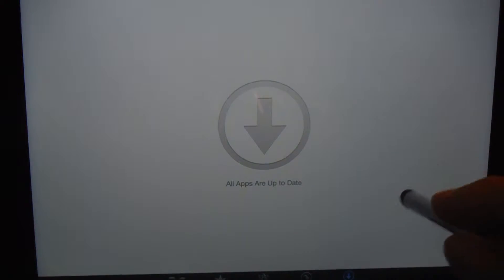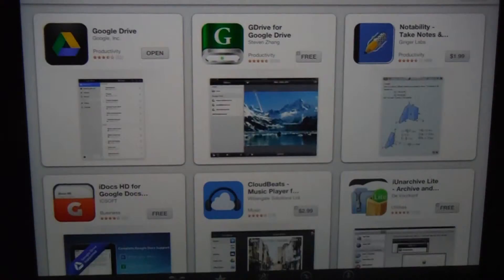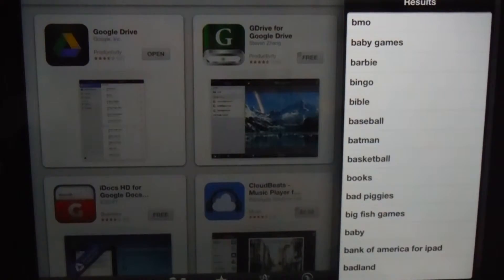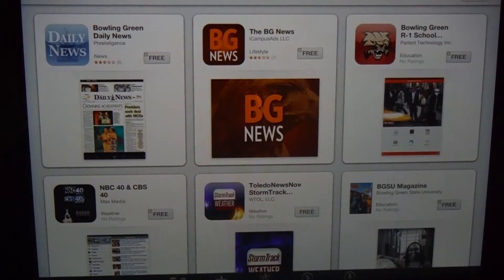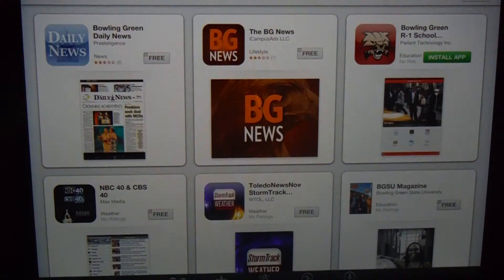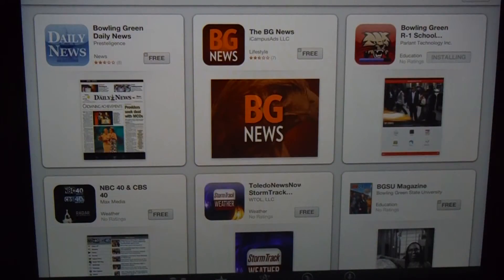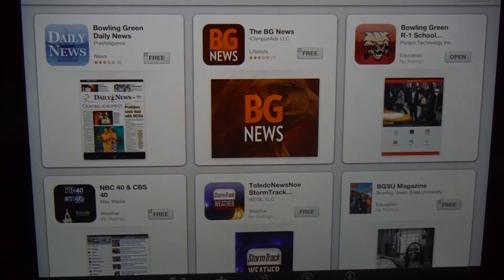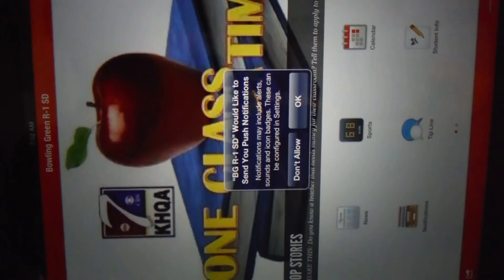Downloading the BG R I App